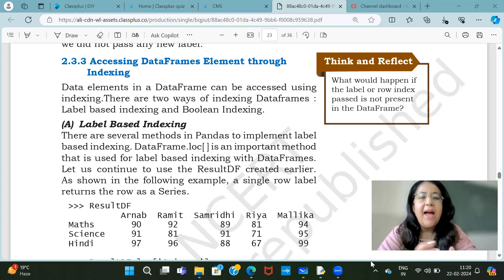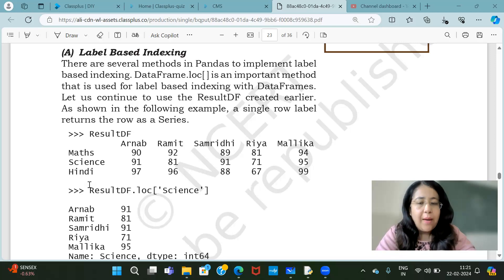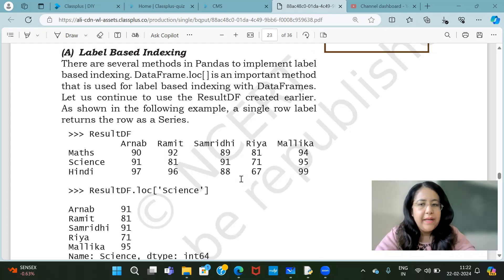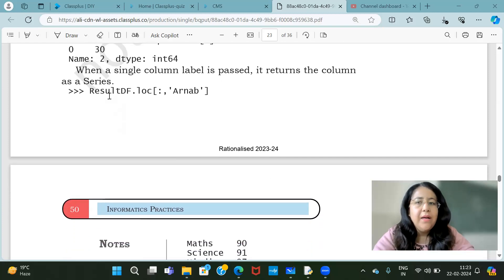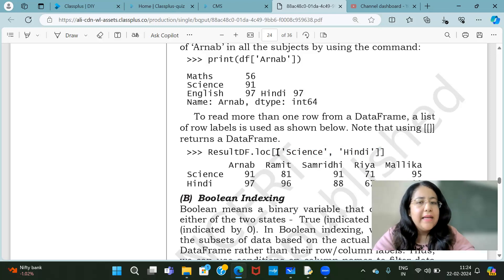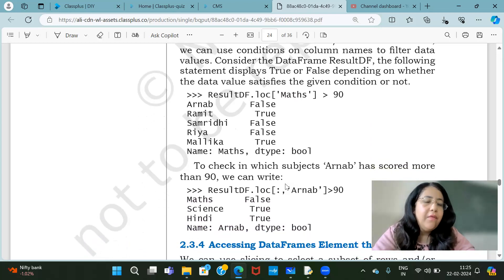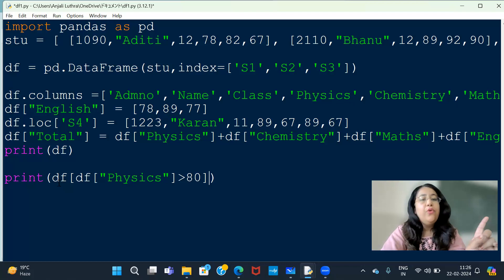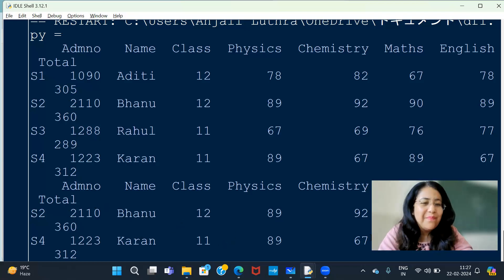Indexing a DataFrame in Python pandas | Chapter 2 | Class 12 Informatics Practices NCERT